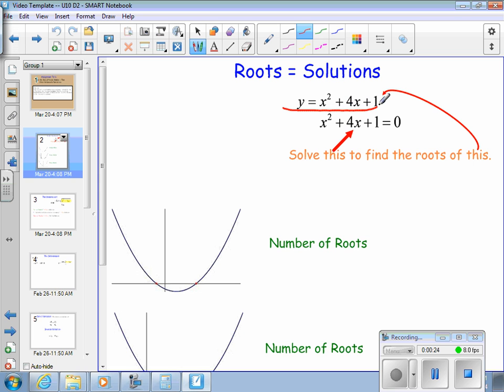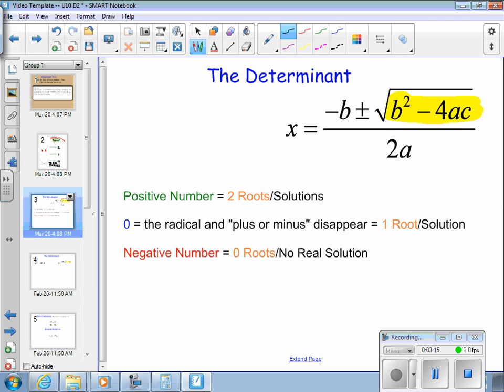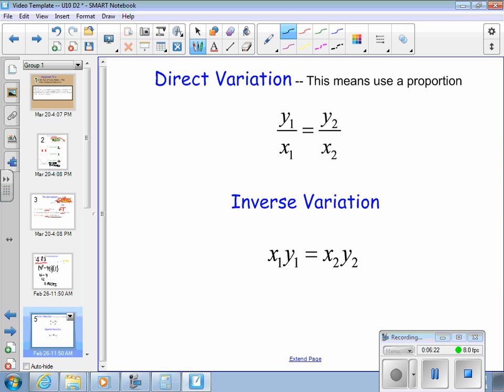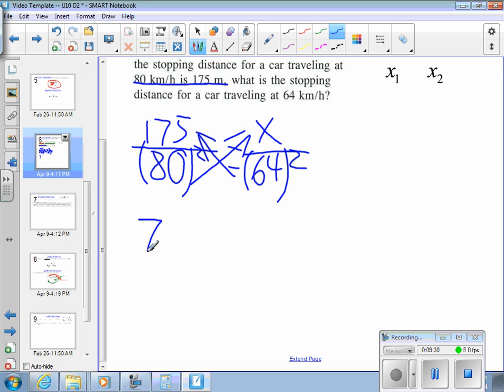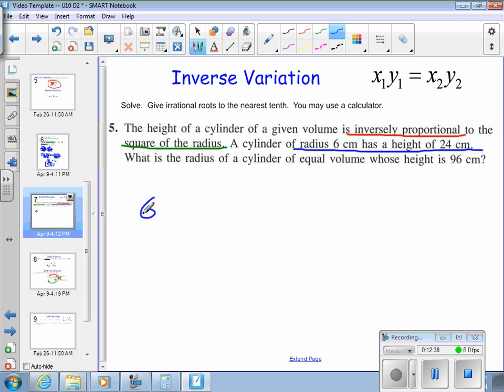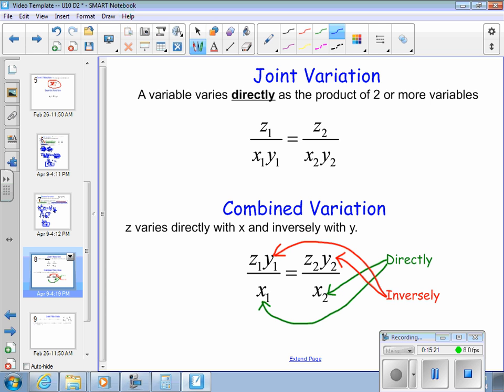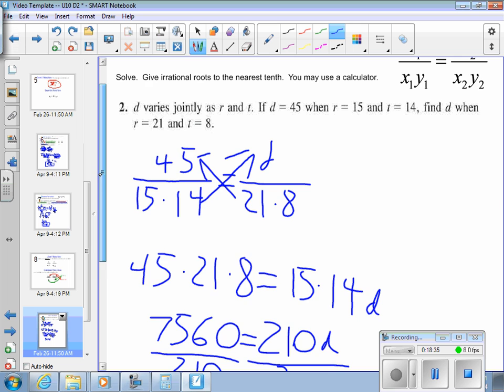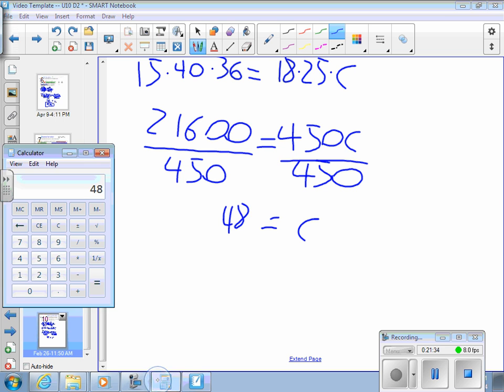Video Notes Unit 10 Day 2